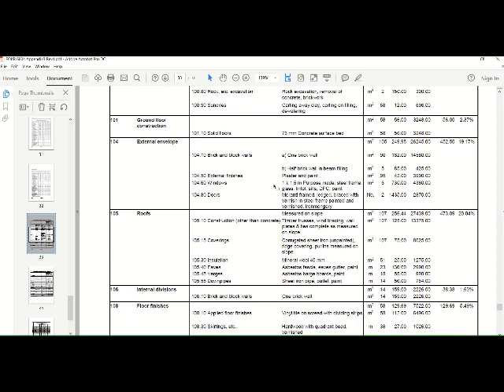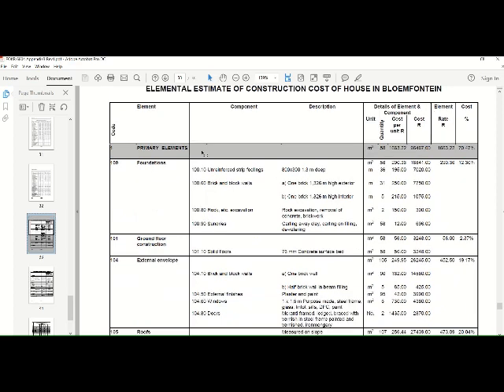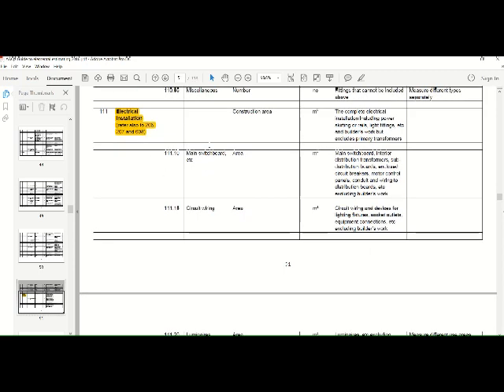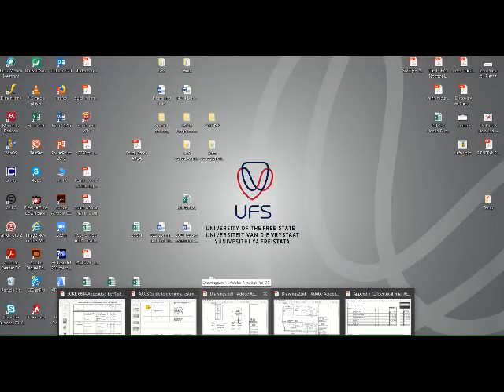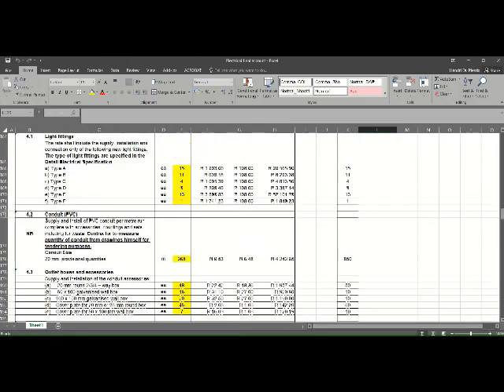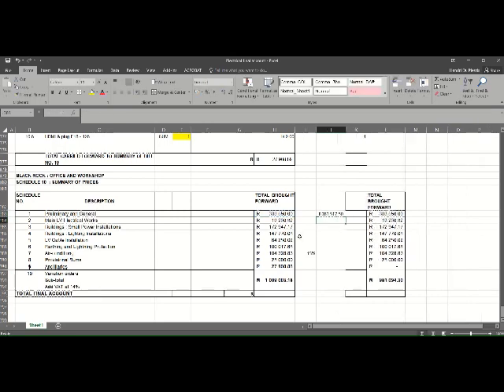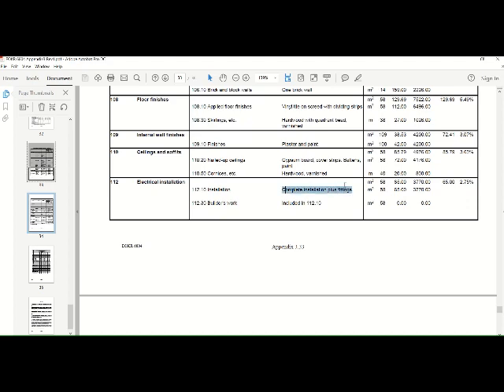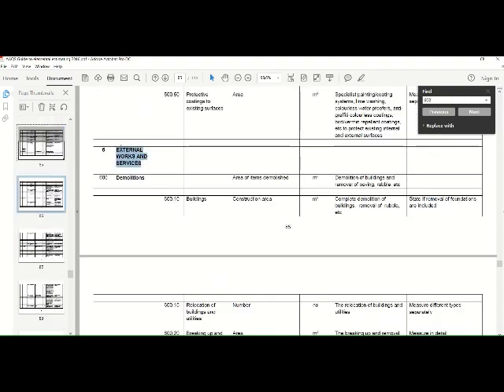EOK6804 Lecture 10 4